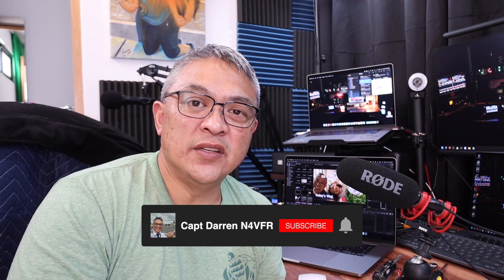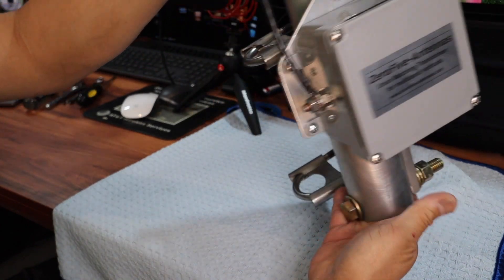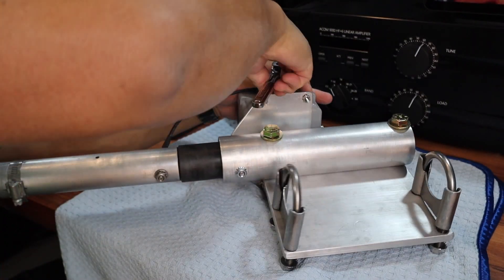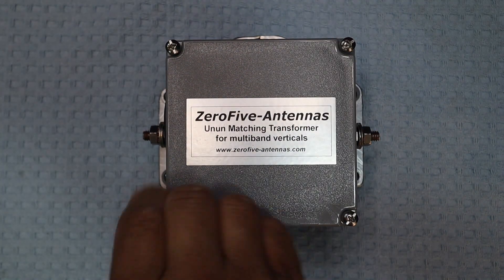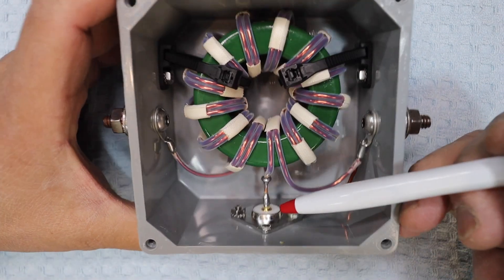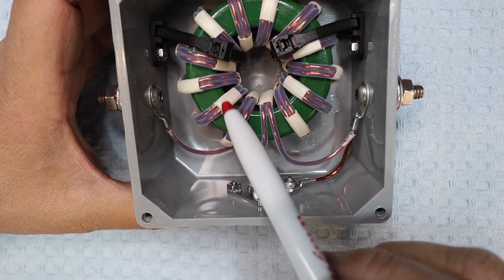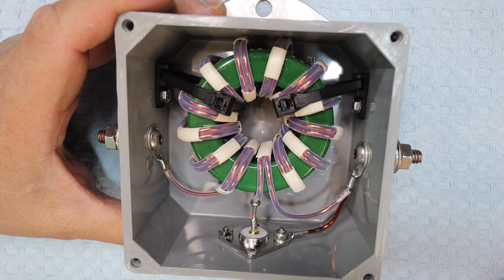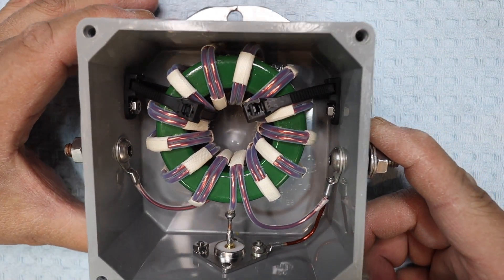What's inside the Zero Five Unun Matching Transformer? | Zero Five Antennas | 4:1 Transformer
Viewer named Jochen Krebs asked me to make a video showing the insides of the Zero Five Unun Matching Transformer.

Ham Radio Stuff that I use:
12-Outlet Metal Power Strip
4” Mini Cube Bookshelf External Speakers
12V 20Ah Deep Cycle LiFePO4 Battery

Video Contents
00:00  Intro
00:26  Removing the 4:1 Unun Transformer
01:30  Opening the Unun cover
03:56  Outro